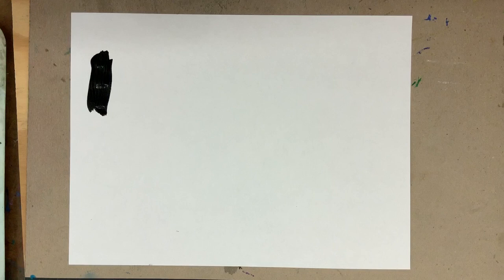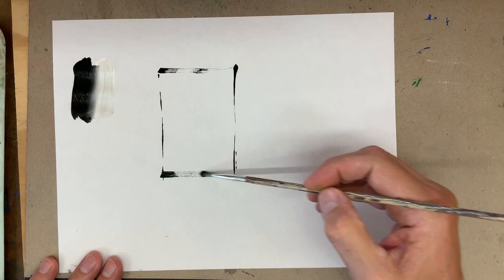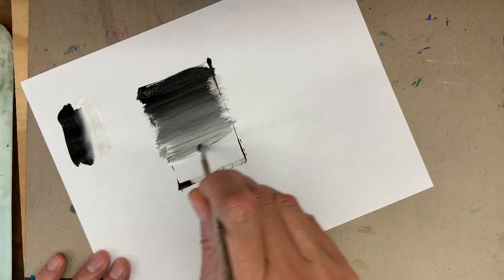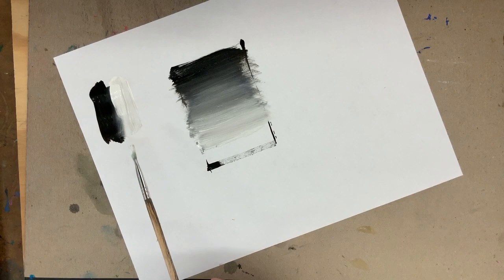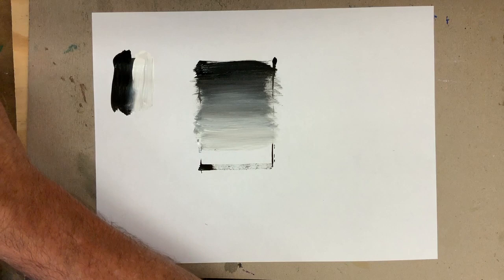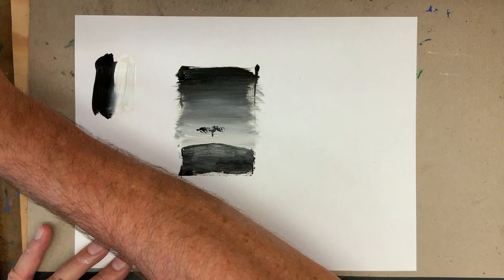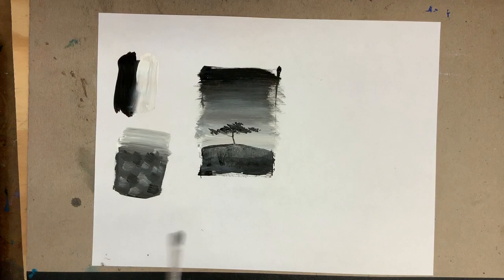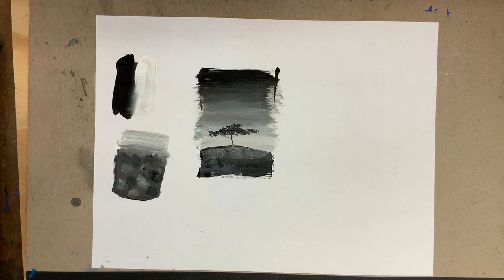Basic Brush Techniques at Greg Storer Art